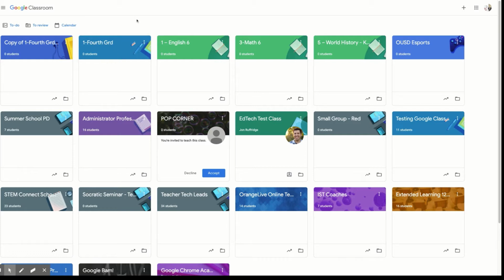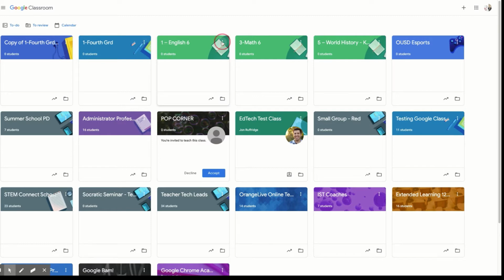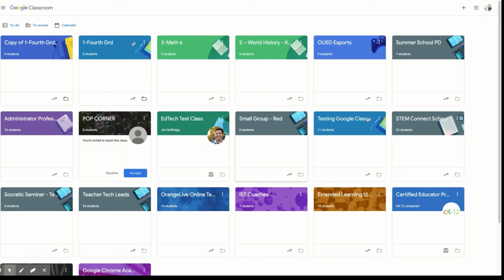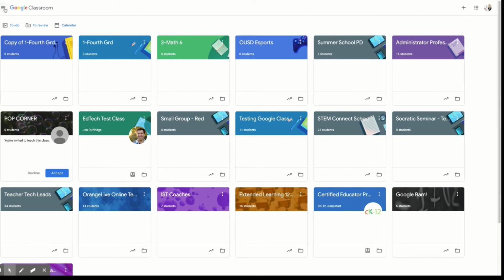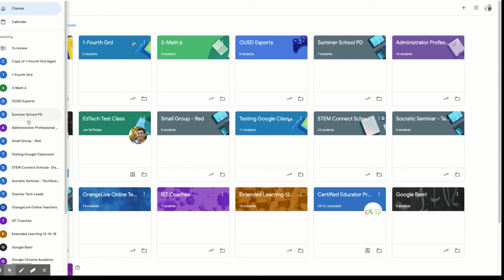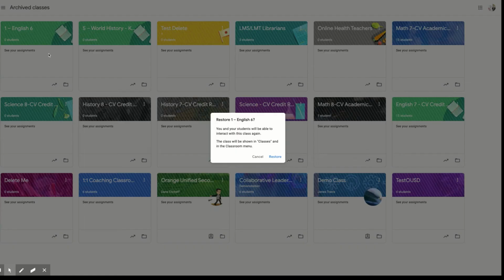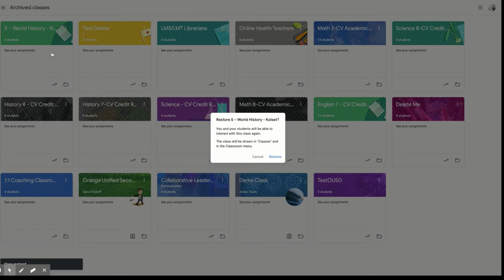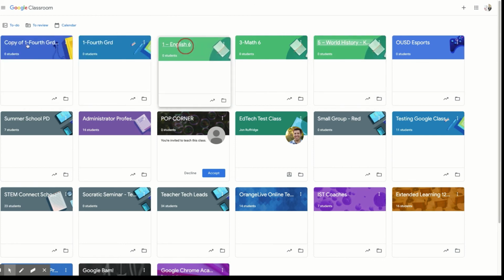Archive and Restore in Google Classroom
Tutorial for OrangeUSD Teachers on how to Archive classes in Google Classroom, unlink from Aeries and/or Restore archived classes for future use.